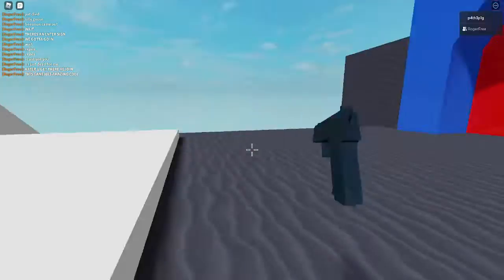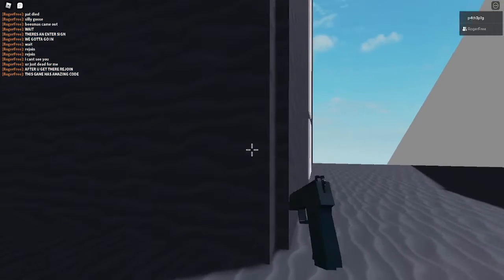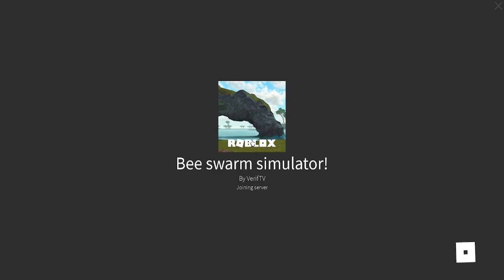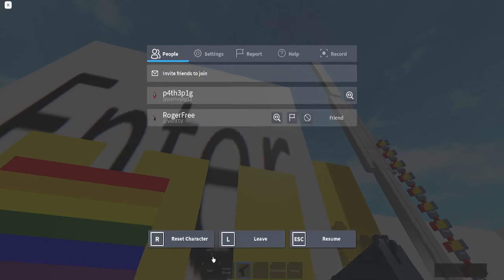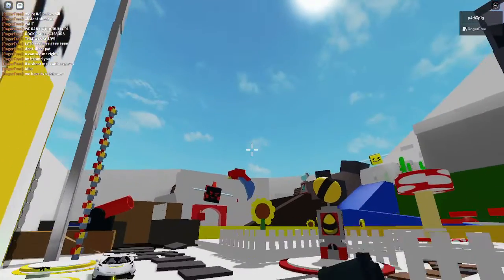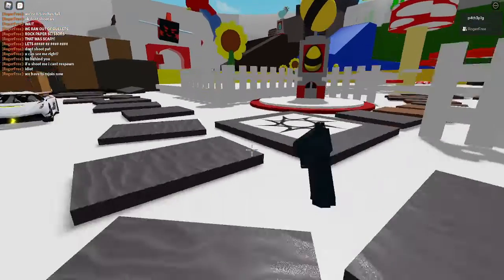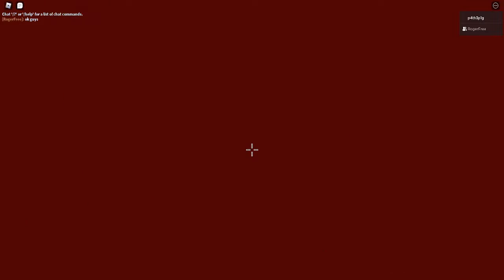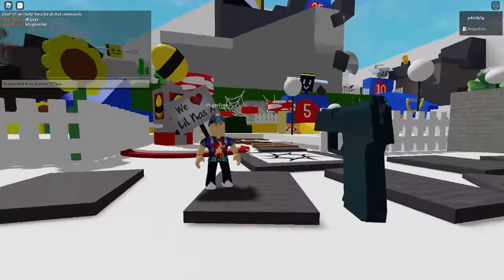the best bee swarm knock off